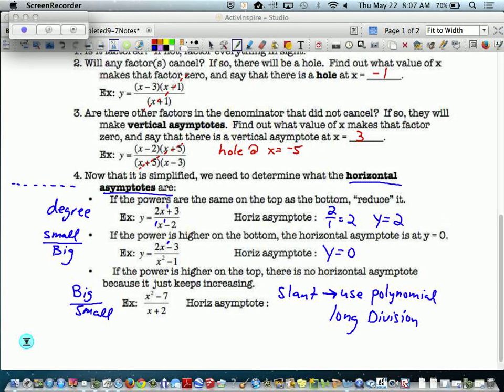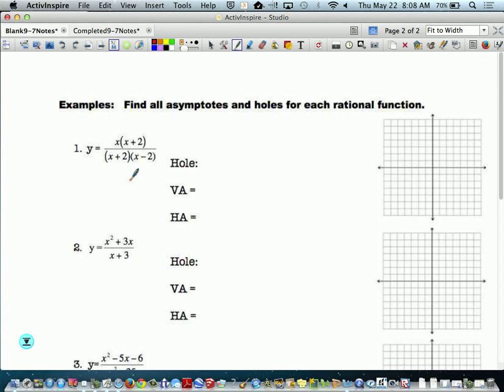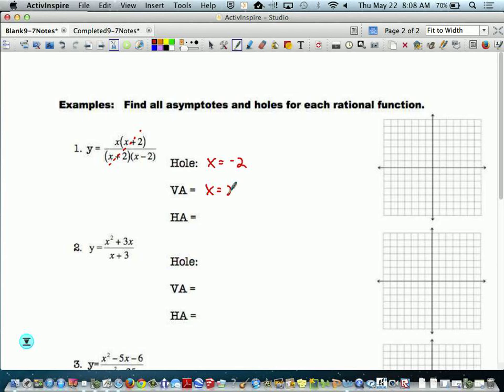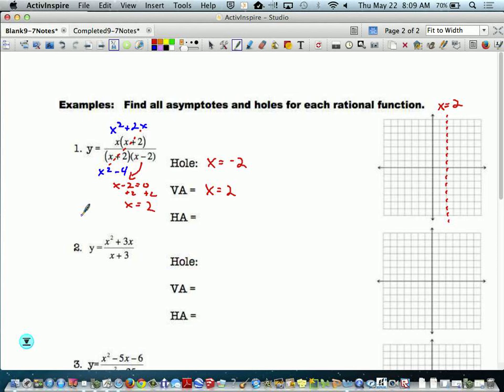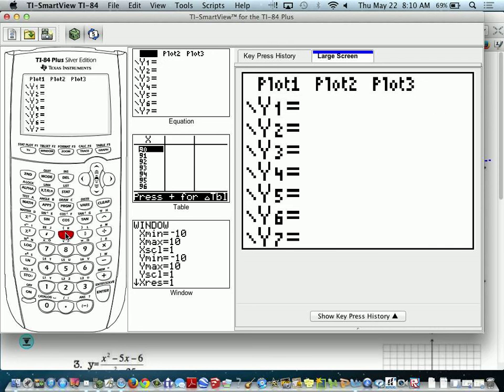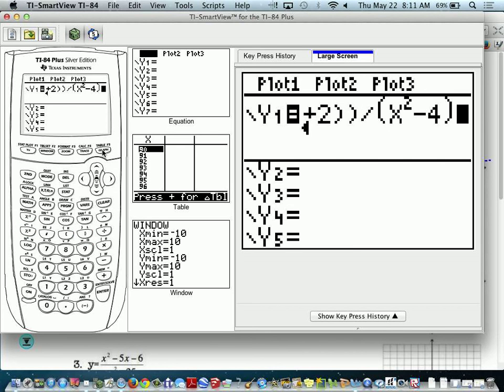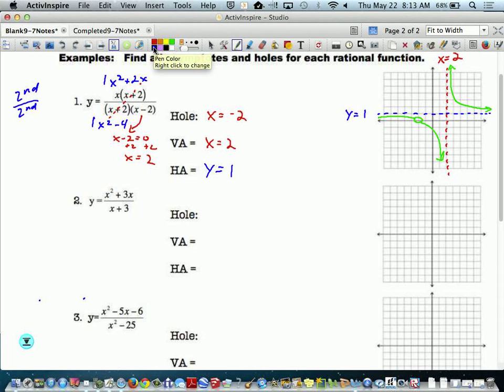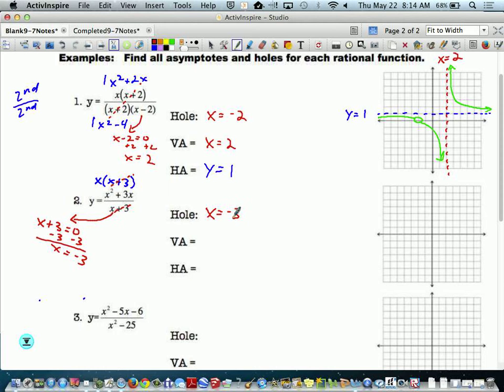9 7 Alg 2 Lecture part 2